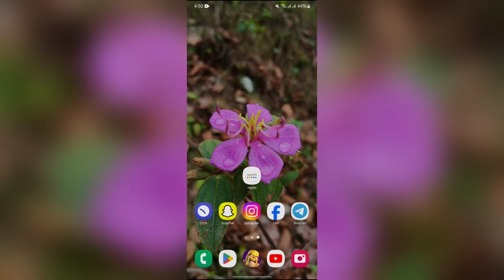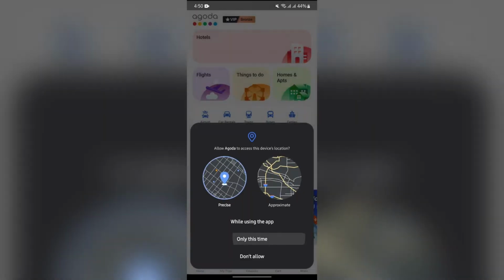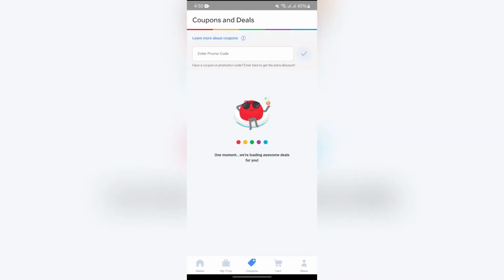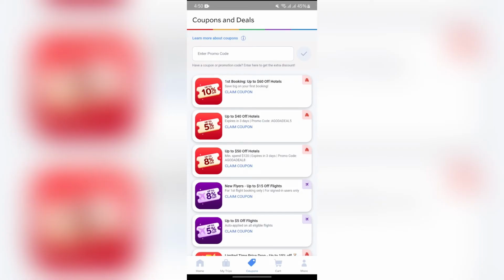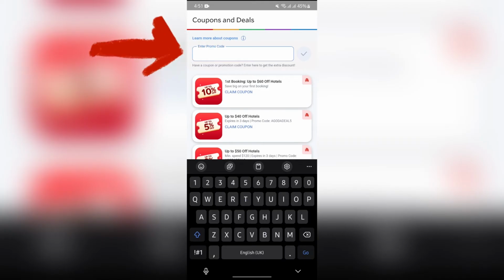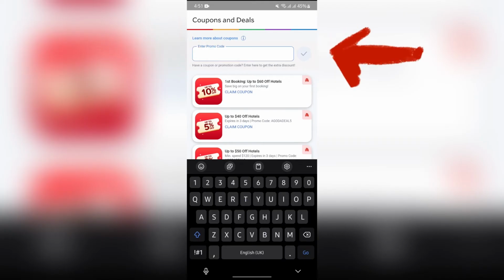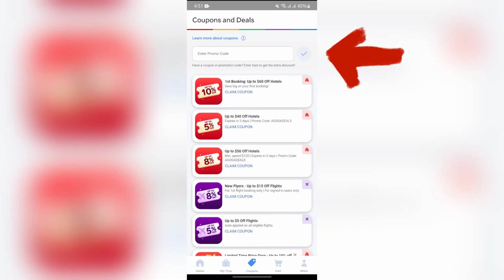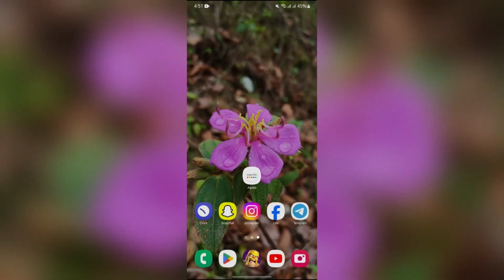How to Enter Promo Code on Agoda (2024) | Agoda Tutorial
In this video, learn how to apply a promo code to your Agoda booking. Follow the instructions to enter your promo code during checkout and enjoy discounts on your hotel reservations.